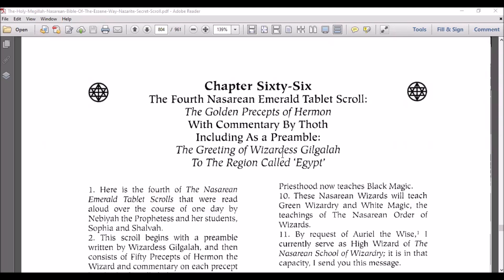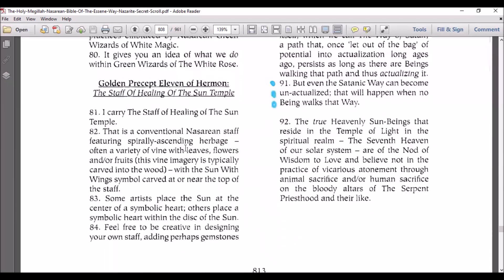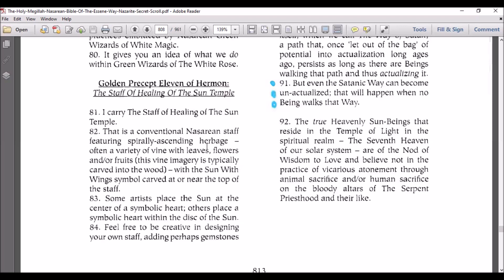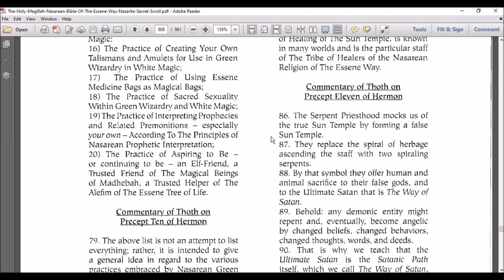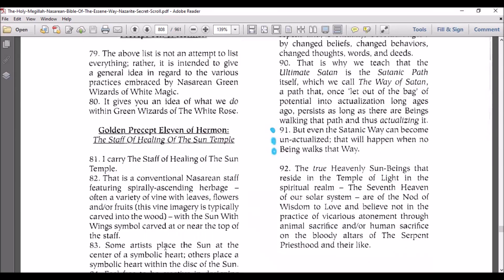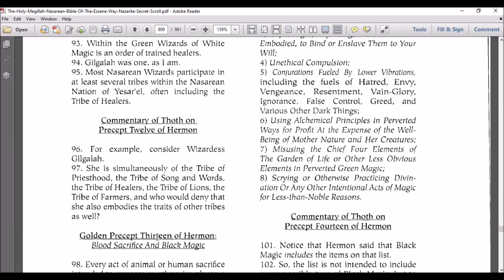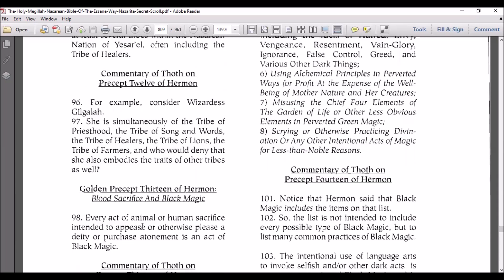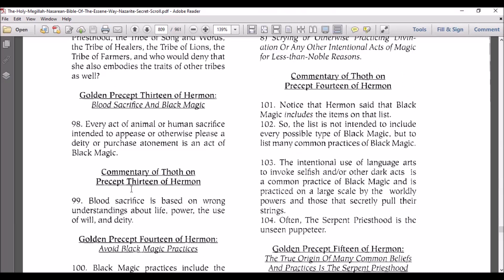The Golden Precepts of Hermon With Commentary By Thoth part 2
Chapter Sixty-Six
The Fourth Nasarean Emerald Tablet Scroll:
The Golden Precepts of Hermon
With Commentary By Thoth 2nd part